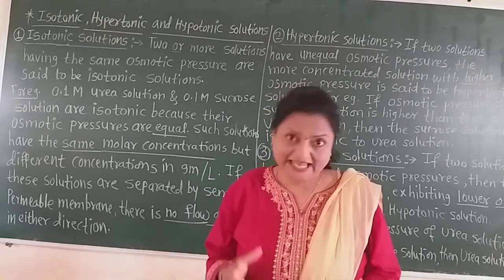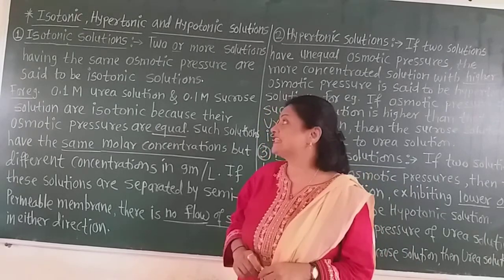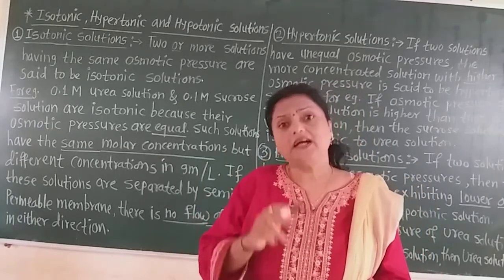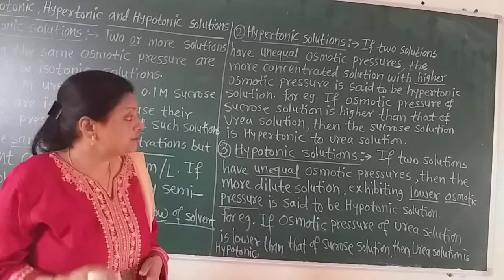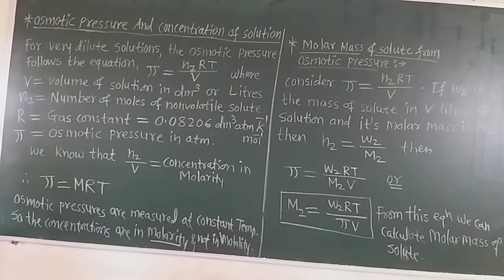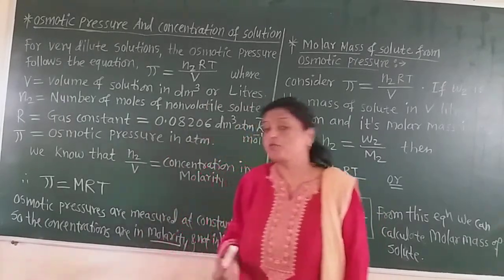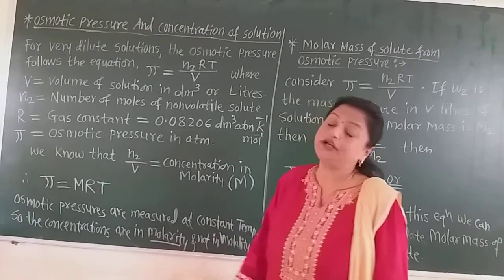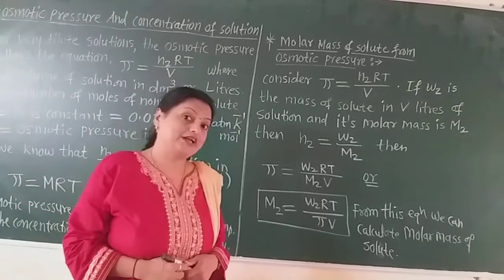12sci.chapter no.2 Isotonic, Hypertonic and Hypotonic Solutions. Molar mass of solute from Osmotic p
Molar mass of solute from Osmotic pressure